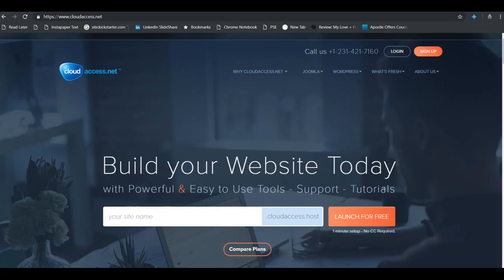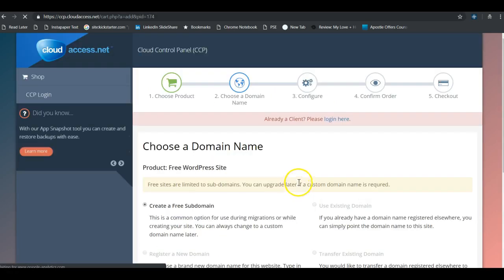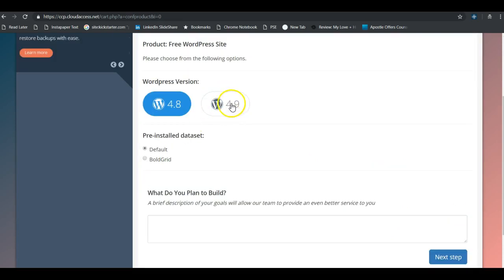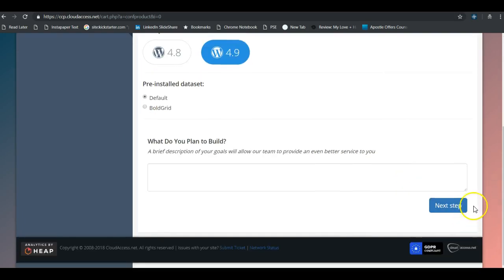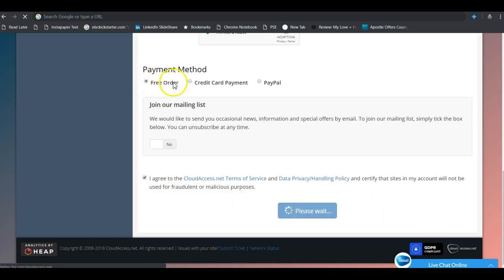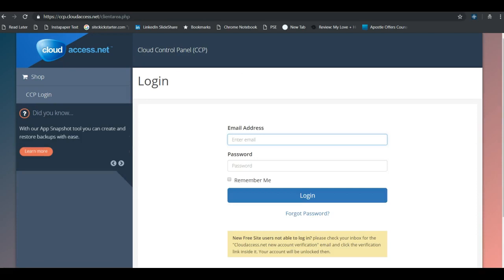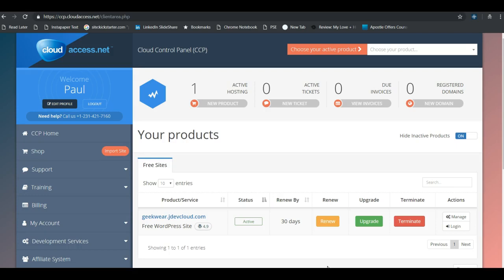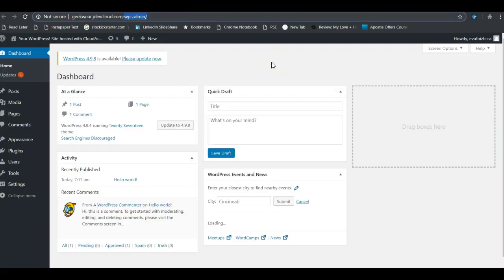Setting Up Cloud Access